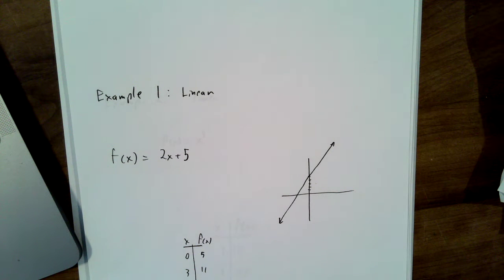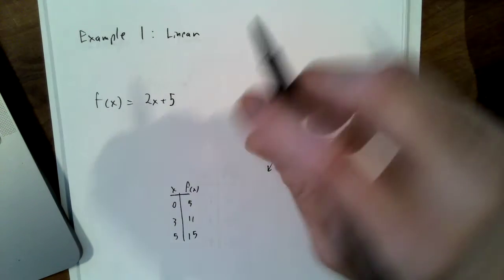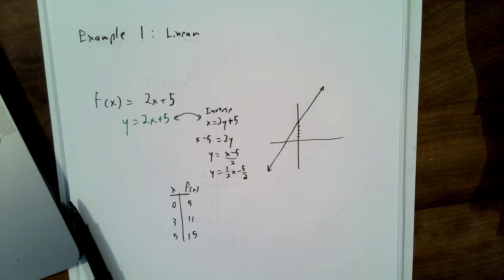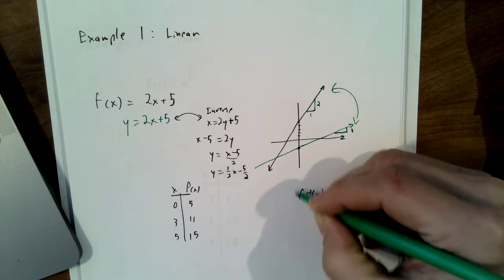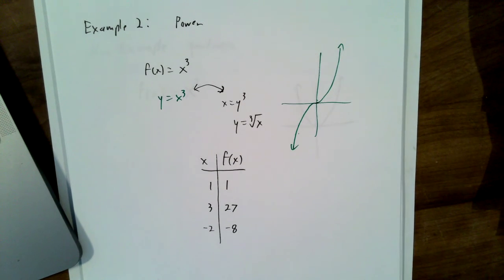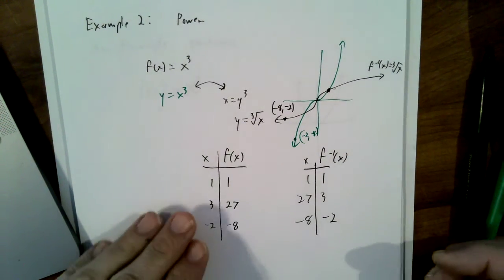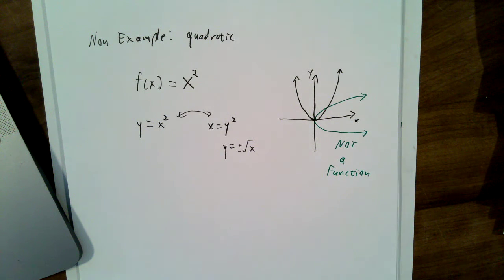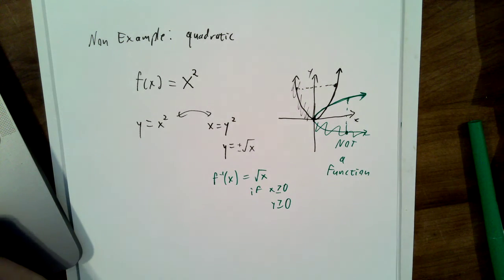Inverse functions video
Introducing Inverse functions and how they look.